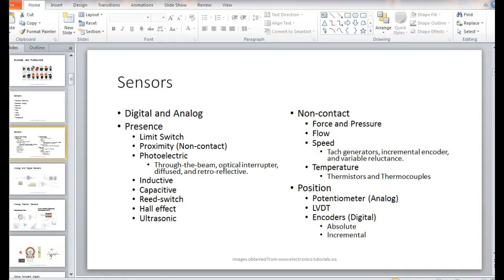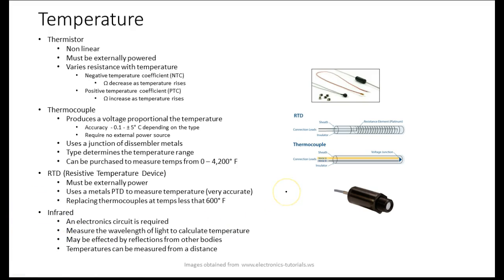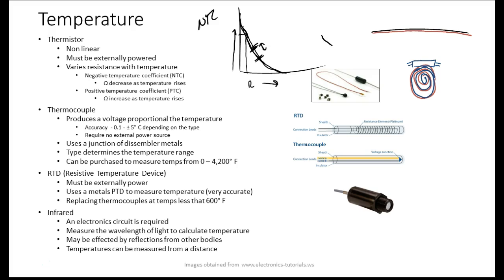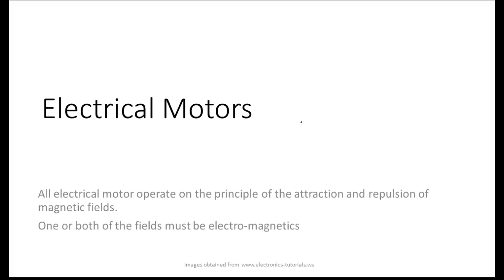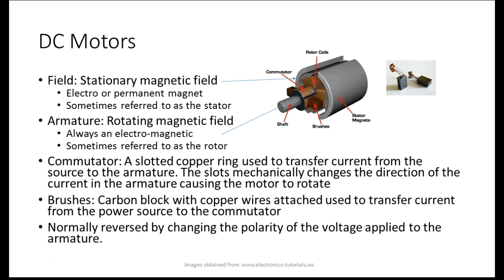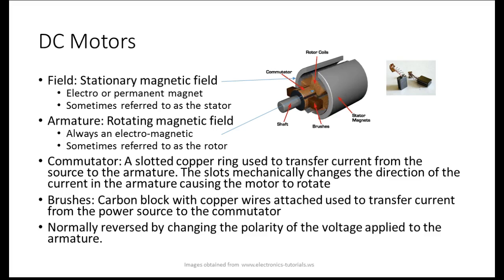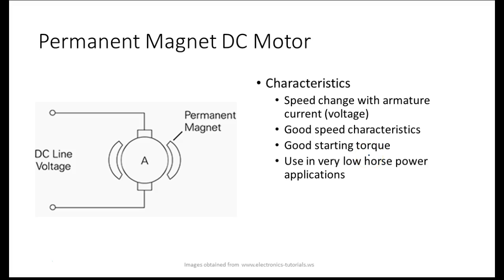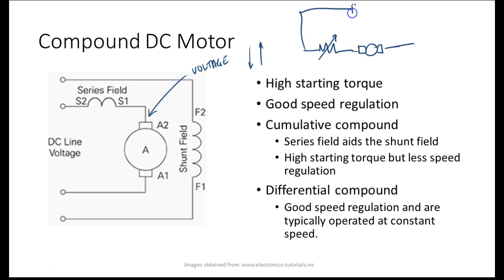6/19/17_AUT208_TempSensor&DCMotors